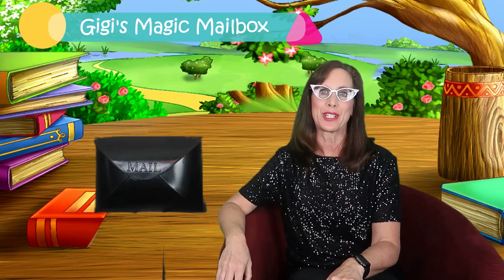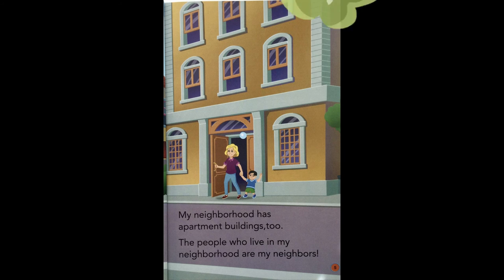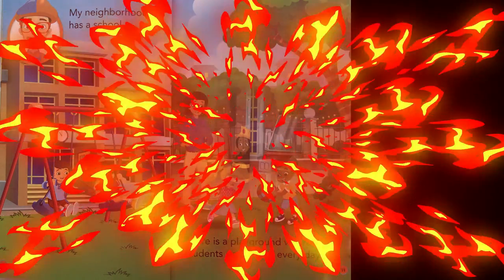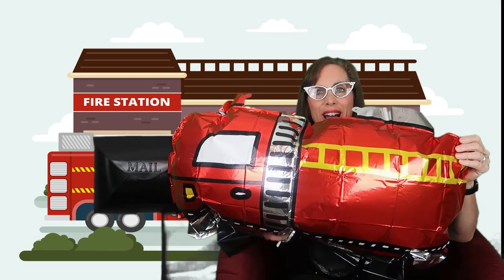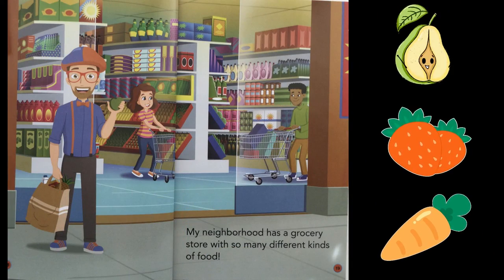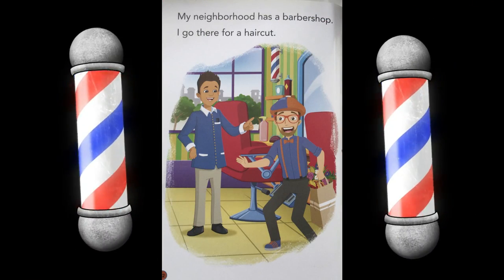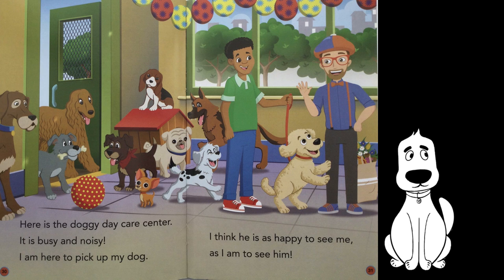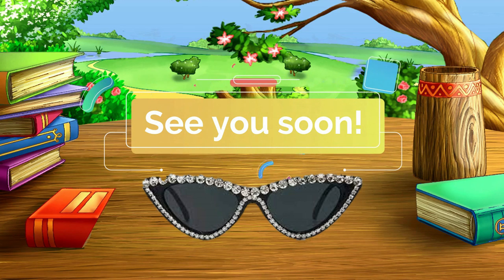READ ALOUD : Blippi This is My Neighborhood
In this episode, we discover all the places in Blippi's neighborhood! Blippi This is My Neighborhood text was written by Nancy Parent, illustrated by Maurizio Campidelli, and designed by Andrew Barthelmes.

Hey everyone! I'm Gigi and I'm excited to share with you a wholesome place where we have lots of fun, get Magic Mailbox surprises and read great stories! Read aloud books and more for infants, toddlers, pre-school, pre-k, kindergarten, and elementary kids who love to read and have fun! This unique approach is great for all, especially reluctant readers or those who have a hard time sitting still! The twinkling sound of the Magic Mailbox brings the focus right back to the story!

As a mom and a Gigi, I know how important it is to instill a love of books in children! Having great reading skills (and a love of reading) provides a foundation for success! I look forward to spending time with you and your child/children (and grandkids)!

Please support the authors, illustrators, and publishers by purchasing your own copy of the books! Or, a visit to the local library is always a ton of fun!! Happy reading and see you soon!! I appreciate every one of you!

Other Effects:
Packages Background